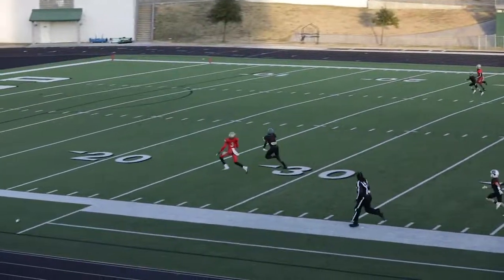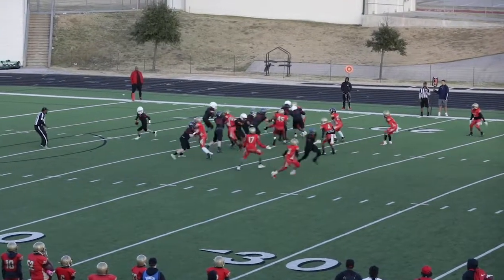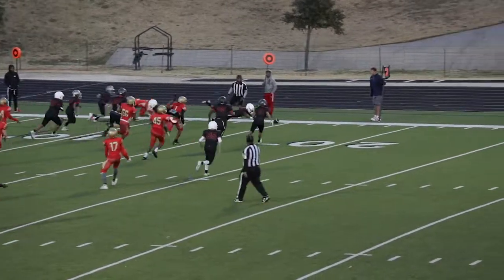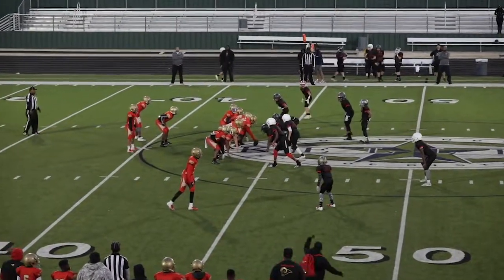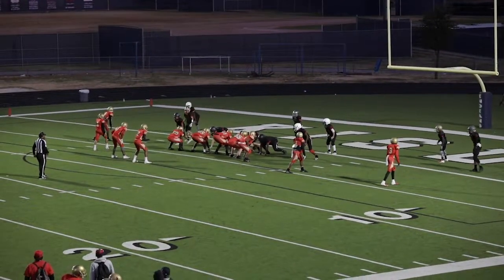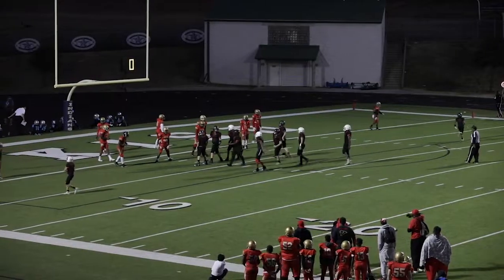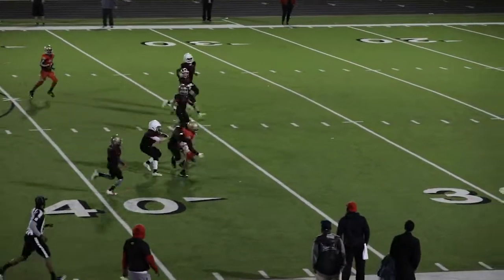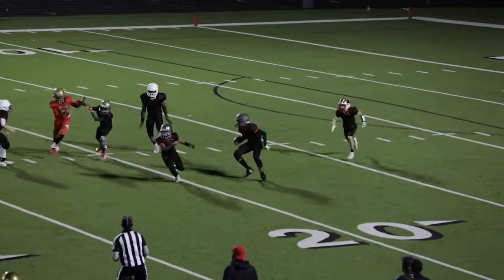Outlaws Big Tex Championship Game 2018